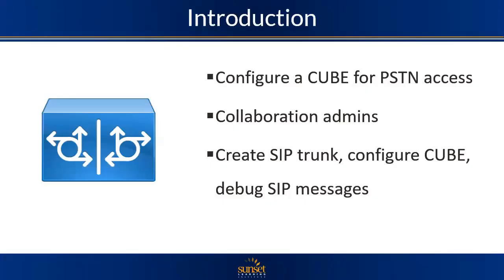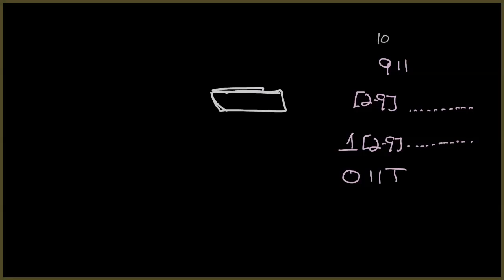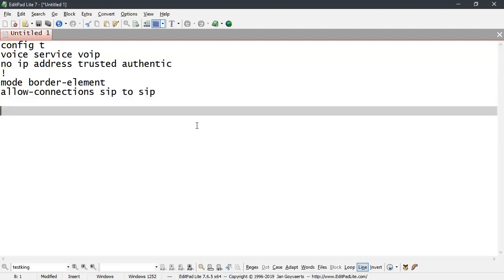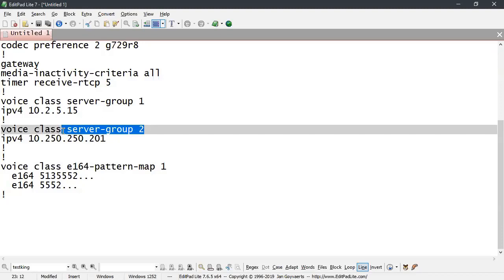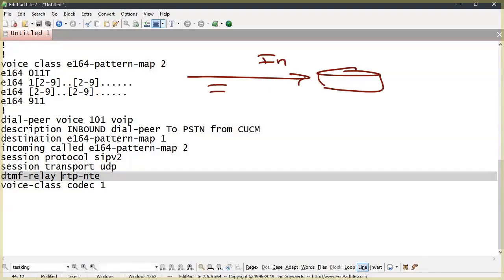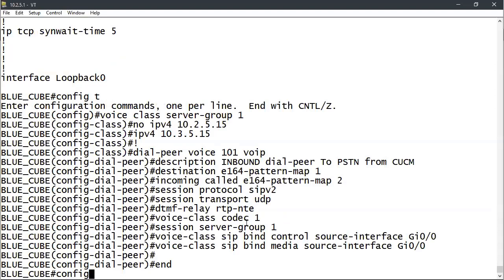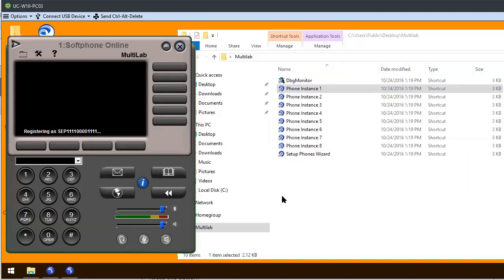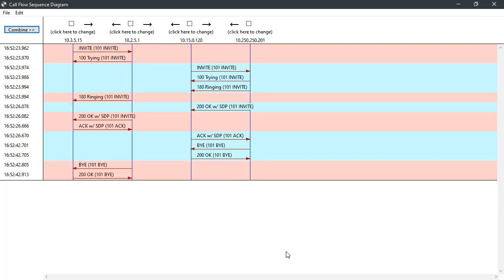What is Session Border Controller CUBE and How Does It Work?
In this video, you will learn CUBE purpose, SIP trunk in CUCM, CUBE dial-peers, and SIP call trace.

After watching this video, you will be able to understand the purpose and function of a Cisco IOS CUBE used to connect organizations to the PSTN via the WAN.